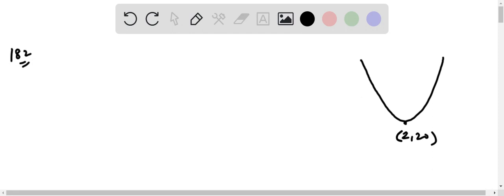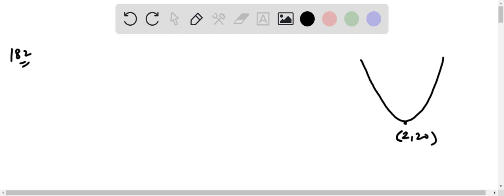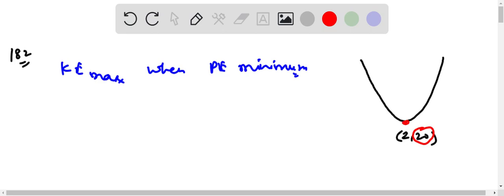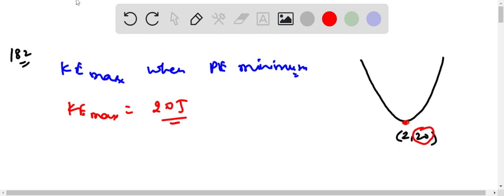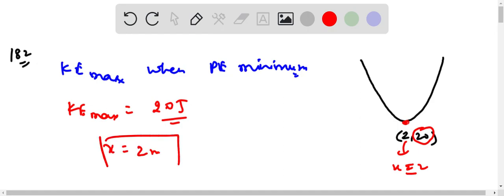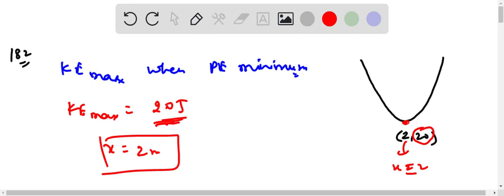Show that the maximum of Eq 6 2 corresponds with a kinetic energy of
. (b) Show that for
this gives a velocity of
and a kinetic energy of
for
corresponds to
and to a velocity of